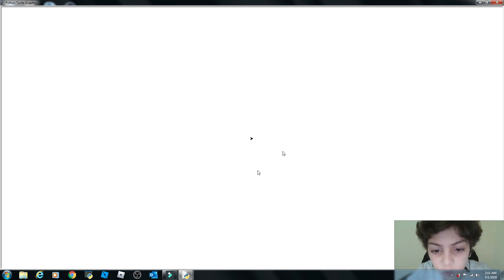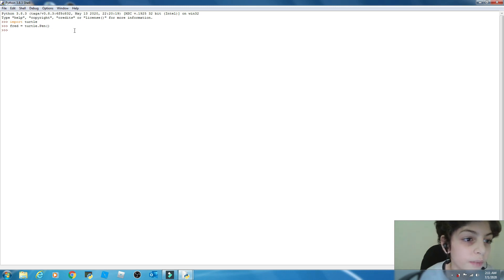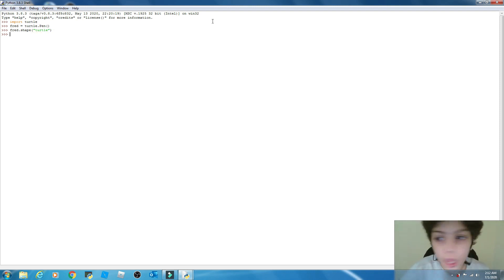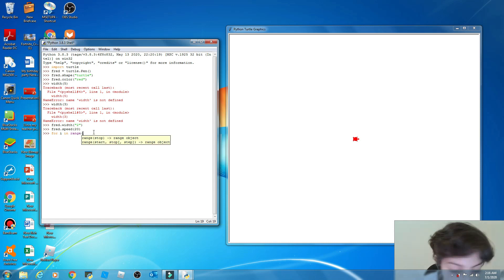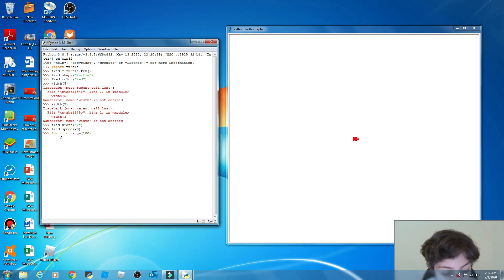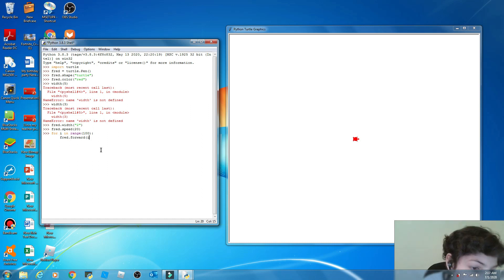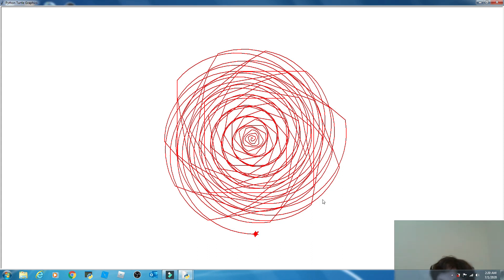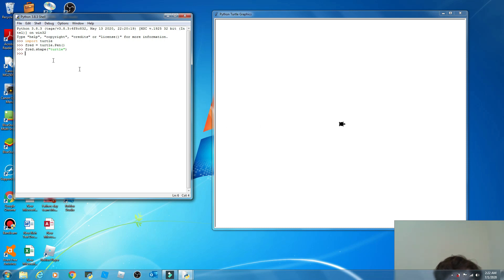More graphics with python turtle #3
More graphics with python turtle